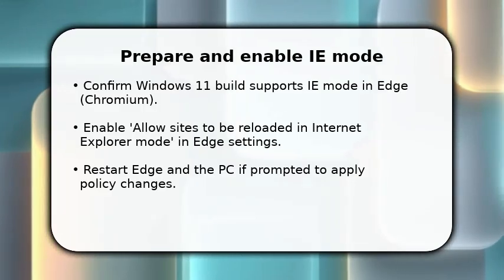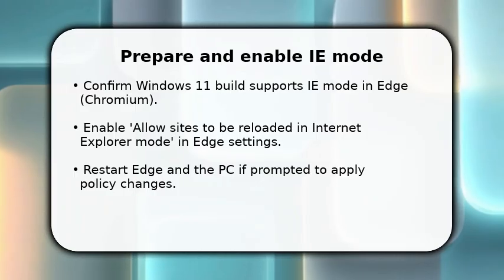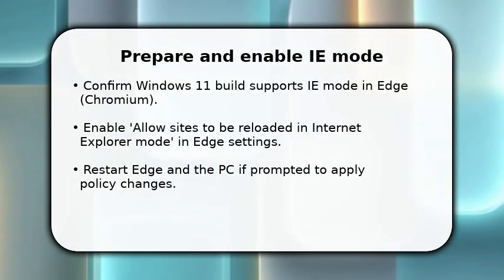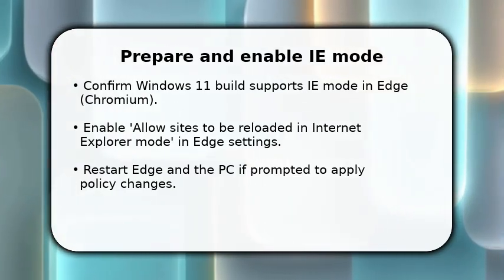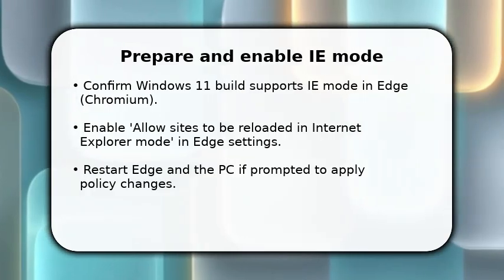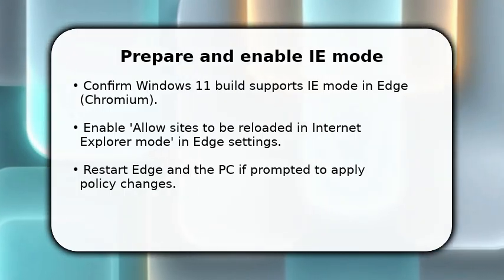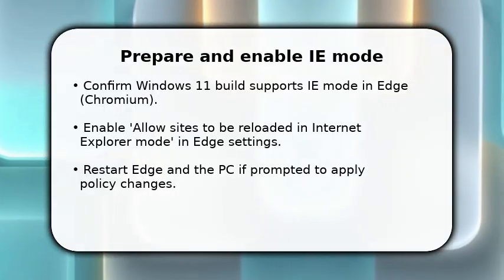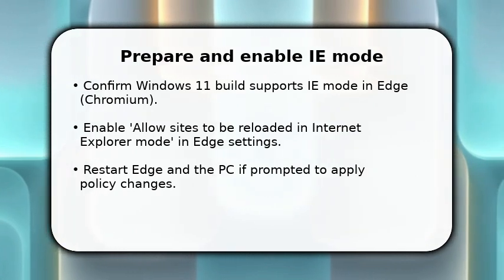How to Use Internet Explorer in Windows 11 Guide - Step by Step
Discover the essential guide on using Internet Explorer within Windows 11. This video provides a clear, step-bythy process for navigating and utilizing this legacy browser to access older web content that may not be fully supported in modern browsers.